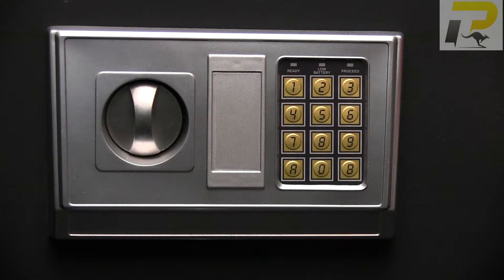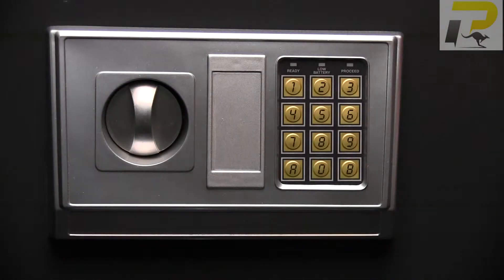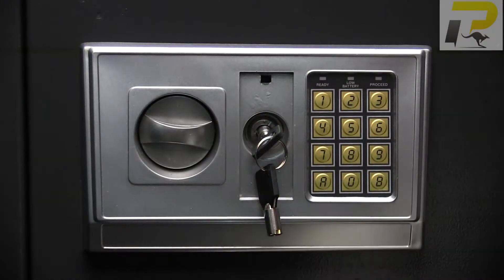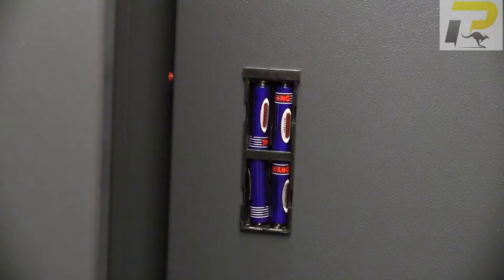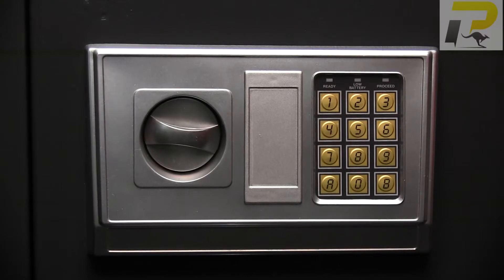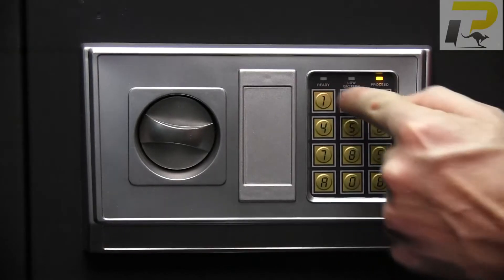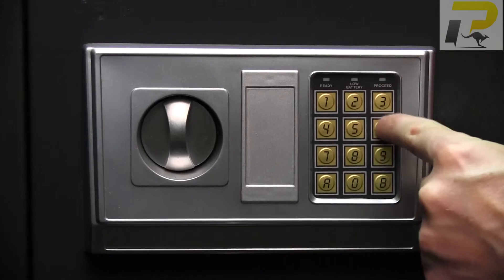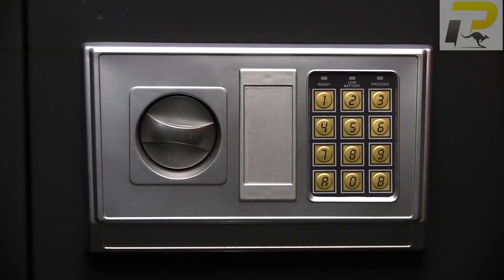Pro-Tactical How to's - Max-Guard Digital Safe Configuration & Installation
A quick Tutorial on how to operate the Pro Tactical Max-Guard Digital Safes.